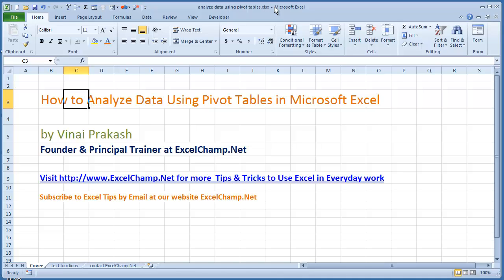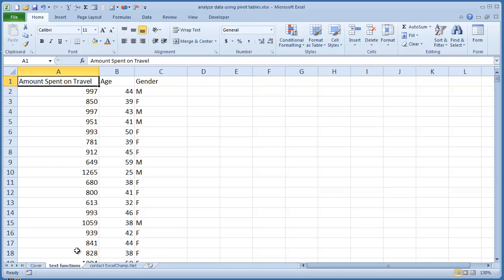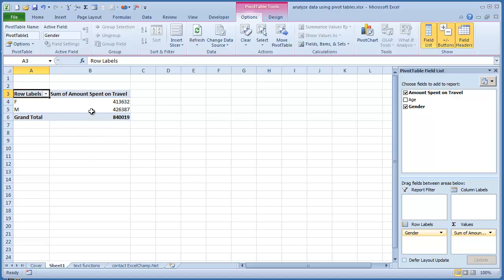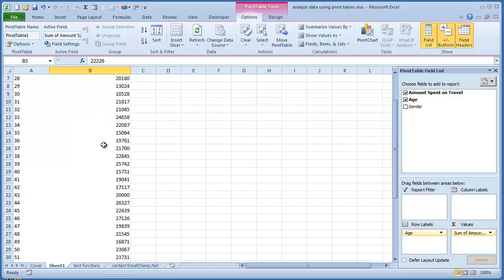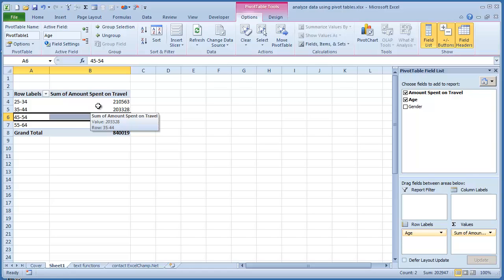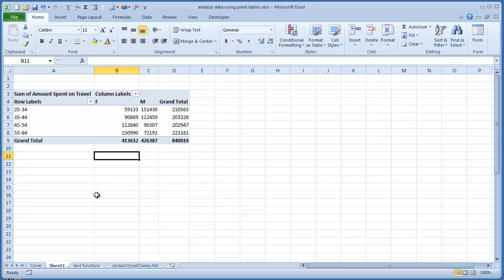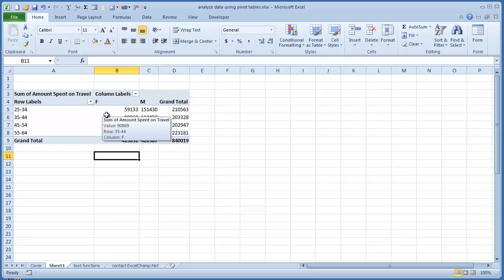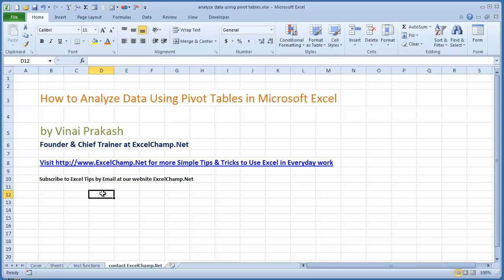How to Analyze Data Using Pivot Tables in Microsoft Excel (in Less Than 5 Mins) 2022 Update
Analyze Data Using Microsoft Excel Pivot Tables - a step by step video by ExcelChamp.Net Founder Vinai Prakash

Excel Pivot Tables are the fastest and easiest way to quickly summarize and analyze any data. Simply create a Pivot Table, drag and drop the key fields, and you have summarized data in a jiffy.

In less than 5 minutes, you can become an expert in analyzing data quickly with Microsoft Excel.
(Works on Excel 365, Excel 2019, 2016, 2013, 2010, 2007, Excel for Mac)

If you have Sales, Marketing, Inventory, Customer Service, Manufacturing or any kind of data, you can easily analyze it using any version of Microsoft Excel. Learn this nifty trick from ExcelChamp Founder Vinai Prakash.